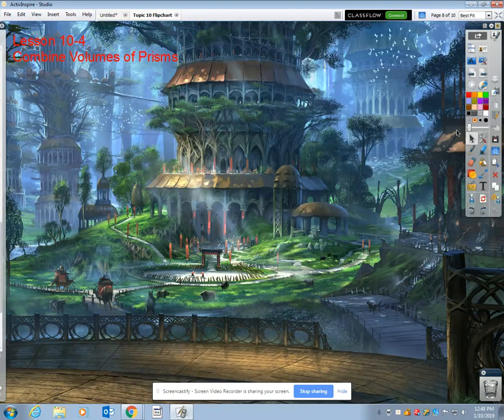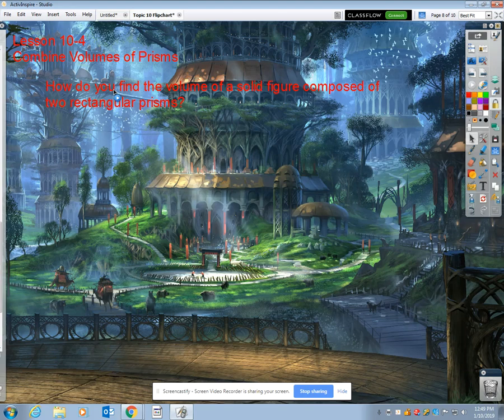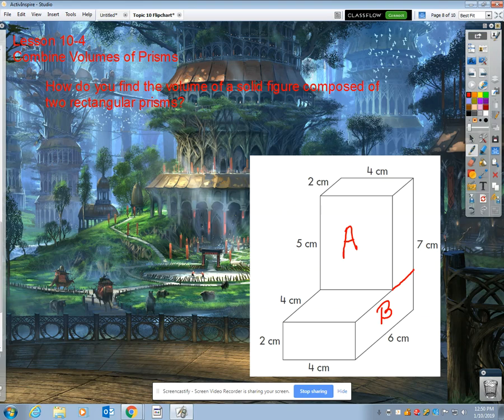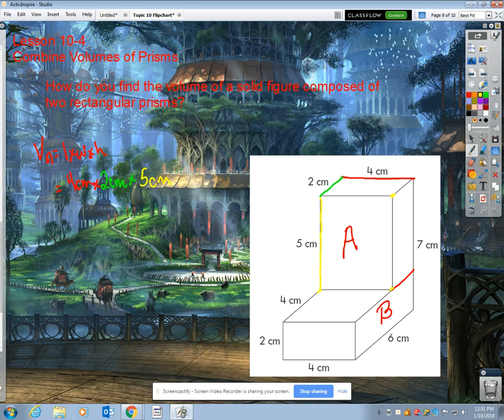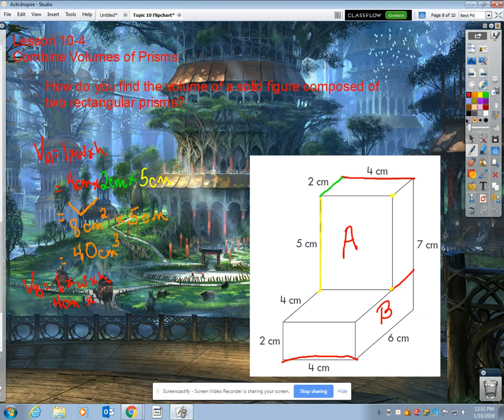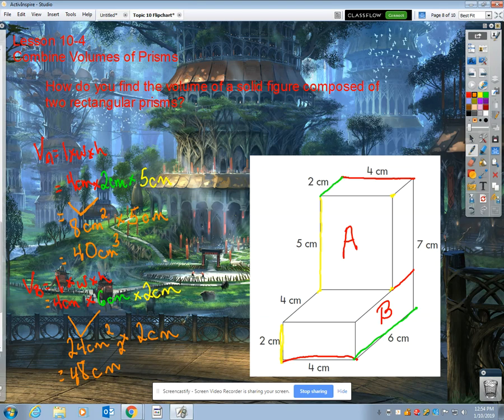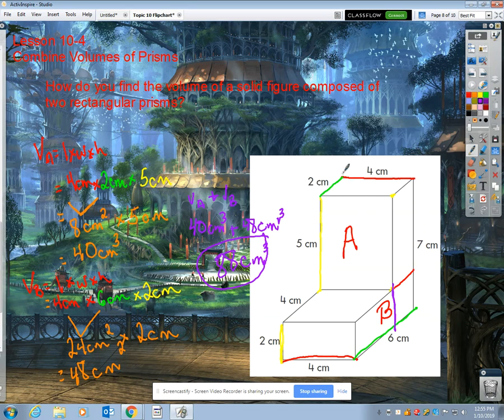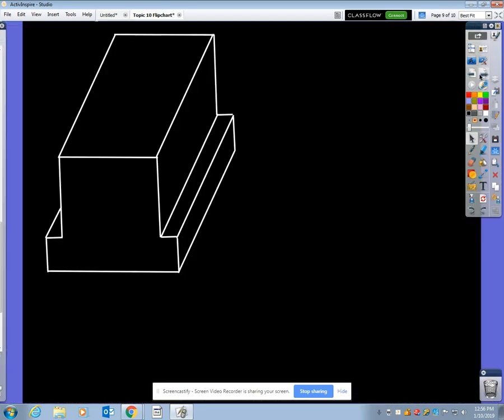Envision Math Lesson 10-4